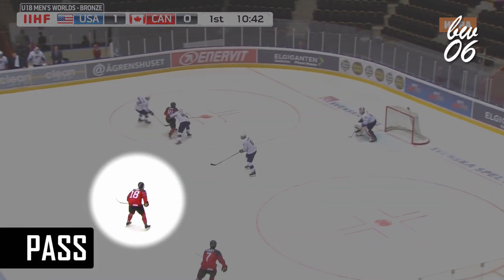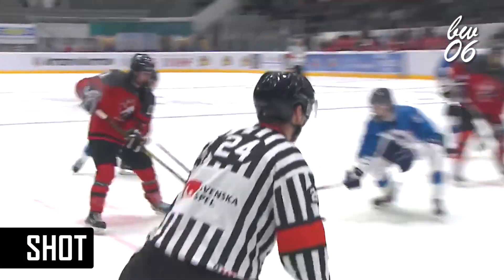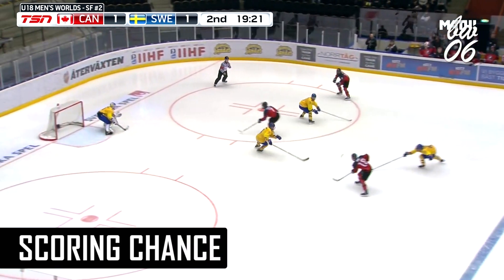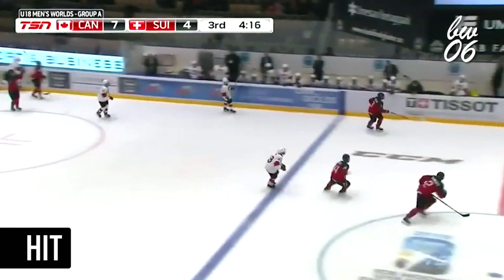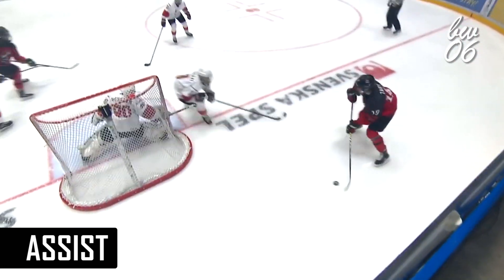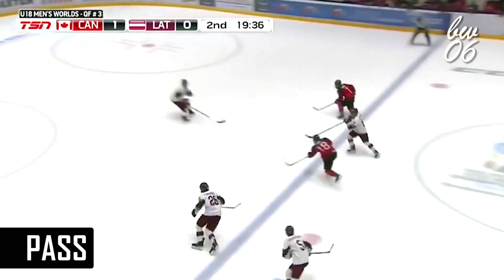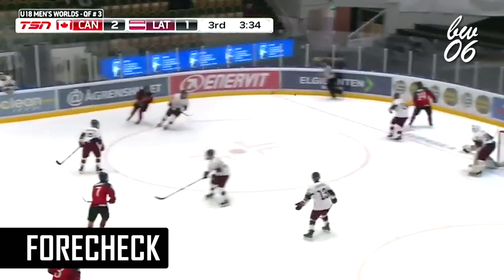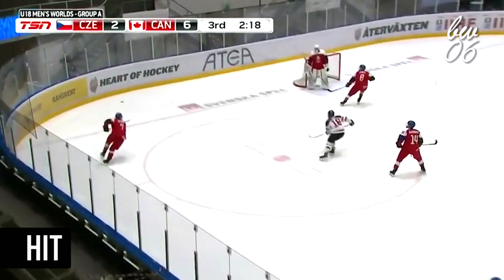Connor Zary 2019 IIHF U18 Highlights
Highlights include Zary's goals, assists, shots & passes, and defensive play during the 2019 U18 Championships in Sweden.

Look out for #18.

Zary is 2020 NHL Draft eligible.